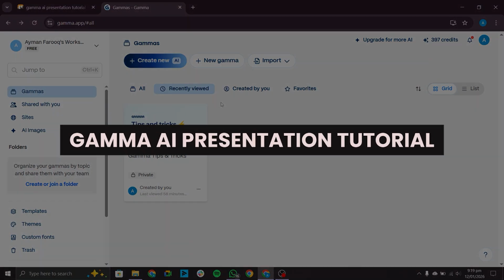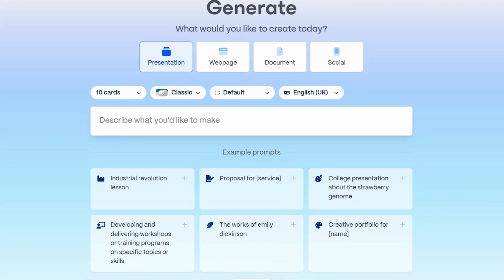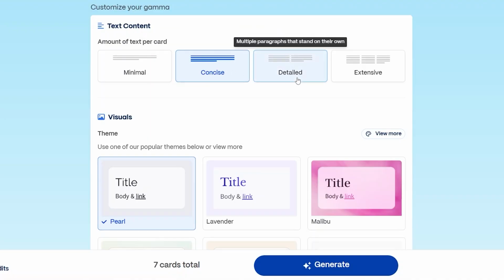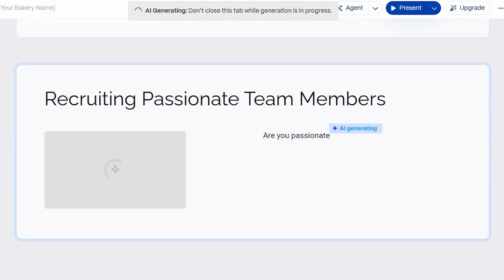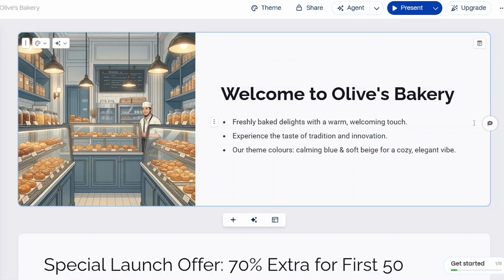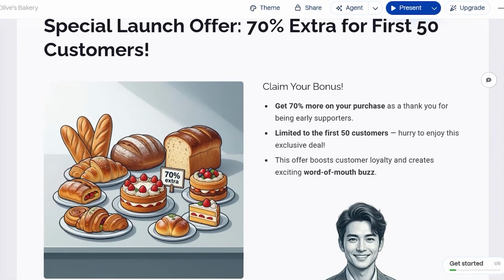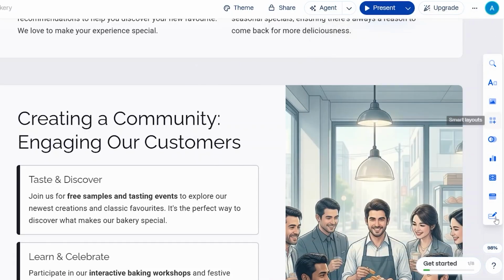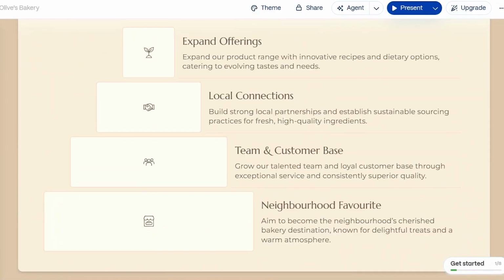Gamma Ai Presentation Tutorial 2026 - Create Stunning Presentations Using Ai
In this video, I’ll show you how to use Gamma AI to create stunning presentations in 2026, step by step, even if you’ve never designed a slide deck before.

Gamma lets you turn ideas into full slide decks, generate content with AI, design layouts automatically, tweak themes, refine slides, and make your presentations look clean and professional all in minutes.

In this tutorial, you’ll learn everything about using Gamma to create high quality presentations, including generating content, customizing designs, refining slides, and delivering polished, professional decks efficiently.

This video is perfect if you’re searching for Gamma AI presentation tutorial 2026, AI presentation tools, how to create stunning presentations with AI, Gamma presentation workflow, or alternatives to PowerPoint for fast slide creation.